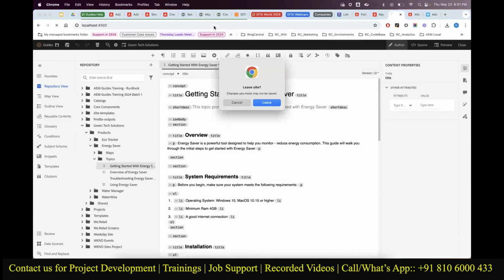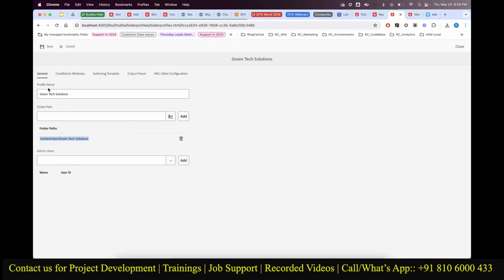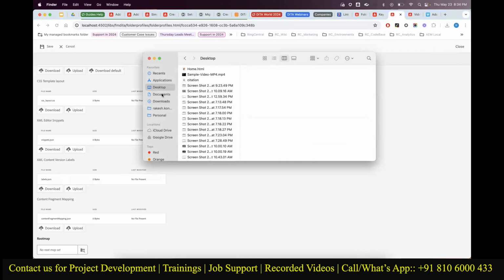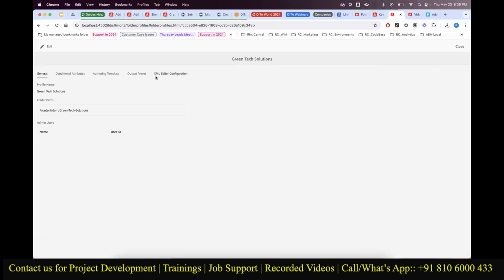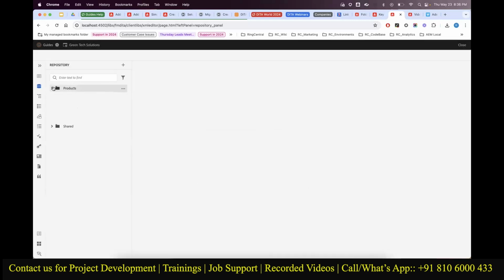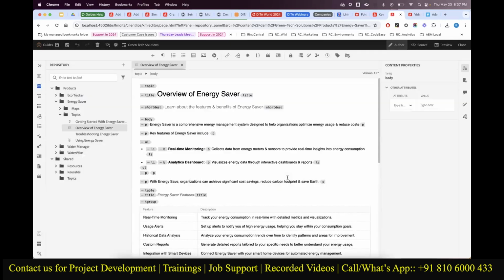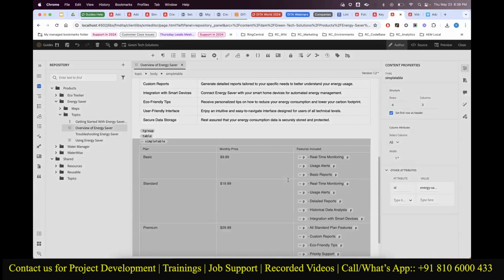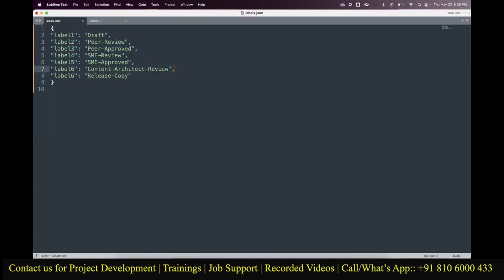#8 Expert Tips on Labels & Profiles in AEM Guides | GoforTrainings | +91 8106000433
Welcome to GoforTrainings! In this video, we explore the crucial topic of Labels & Profiles in AEM Guides. Whether you're a beginner or an advanced user, this tutorial is designed to enhance your understanding and application of these powerful features in Adobe Experience Manager (AEM) Guides.

Led by: Rakesh Konda
Role: Engineering Team Lead , AEM & AEM Guides Architect
Expertise: Adobe Experience Manager (AEM), AI-powered content transformation, enterprise digital innovation

What You'll Learn:

Introduction to Labels & Profiles: Gain a clear understanding of what labels and profiles are and why they are essential in AEM Guides.
Setting Up Labels & Profiles: Step-by-step instructions on how to create and configure labels and profiles in AEM Guides.
Best Practices: Learn the best practices for effectively using labels and profiles to organize and manage your content.
Advanced Techniques: Explore advanced strategies to optimize your use of labels and profiles for better content management and user experience.
Practical Examples: Real-world applications and case studies to help you apply your knowledge effectively.

Expert-Led Training: Our expert instructors walk you through the core features and functionalities of AEM Guides.
Comprehensive Overview: Learn the basics and advanced techniques to make the most out of AEM Guides.
Interactive Learning: Engage with step-by-step tutorials and practical examples.